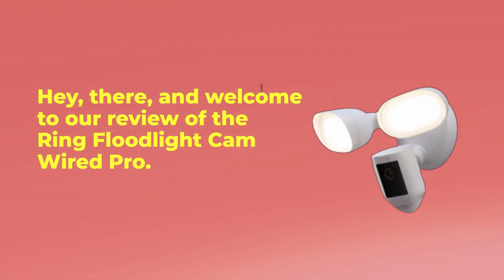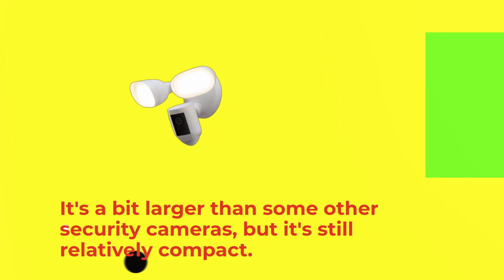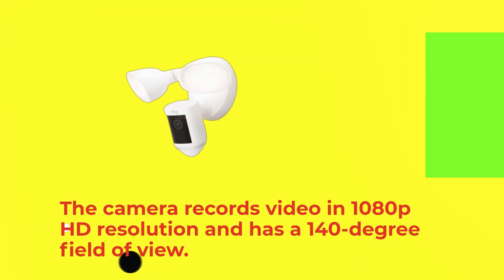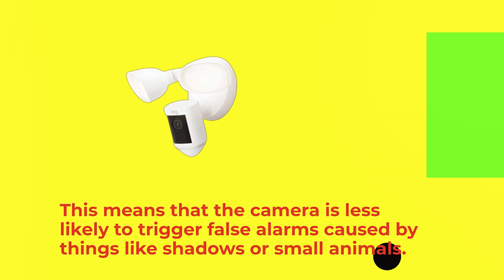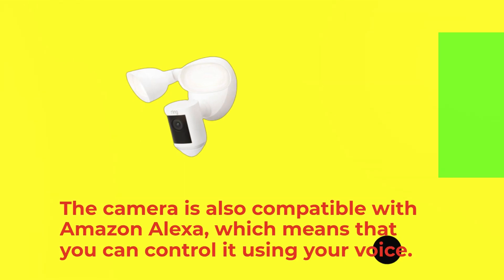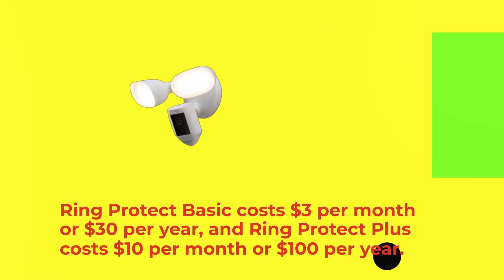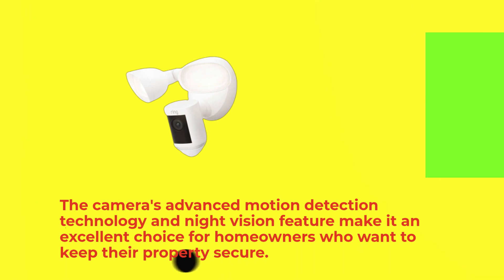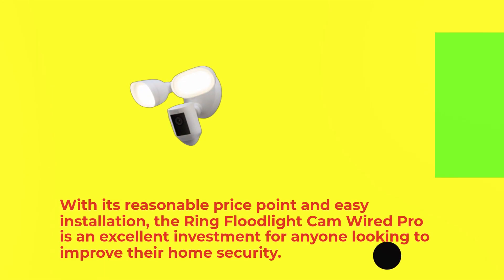Maximizing Security with the Ring Floodlight Cam Wired Pro: An In-Depth Review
Amazon Product Name : Ring Floodlight Cam Wired Pro

If you're looking for a powerful and versatile security camera for your home, the Ring Floodlight Cam Wired Pro is definitely worth considering. In this video, we'll take an in-depth look at this camera and share our thoughts on its features, performance, and ease of use. We'll discuss everything from the camera's advanced motion detection and customizable settings to its high-quality video and audio capabilities. Plus, we'll show you how easy it is to install and set up this camera, so you can start monitoring your home and property right away. Whether you're concerned about intruders, package thieves, or just want to keep an eye on your pets and family members, the Ring Floodlight Cam Wired Pro is an excellent choice for any homeowner.